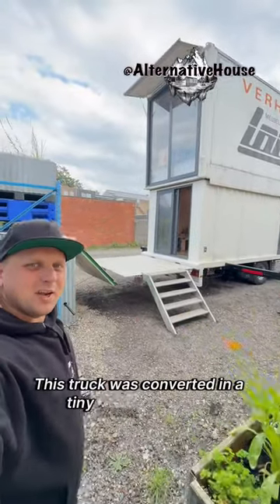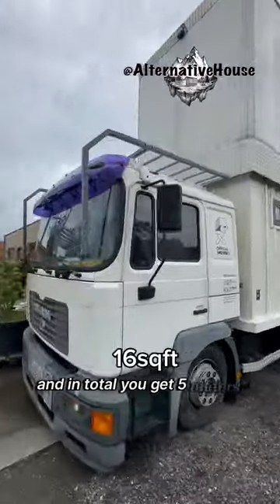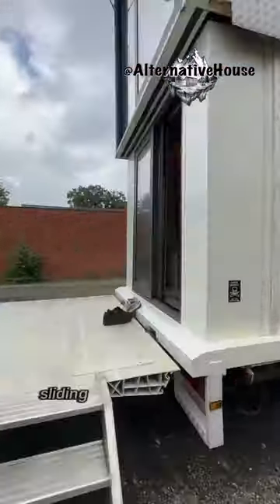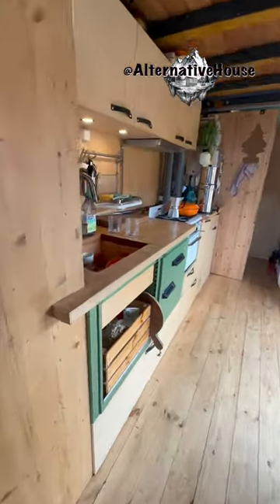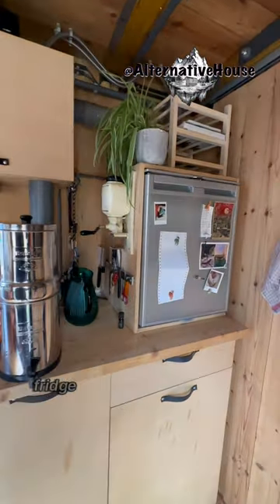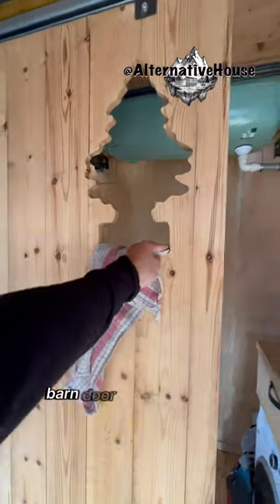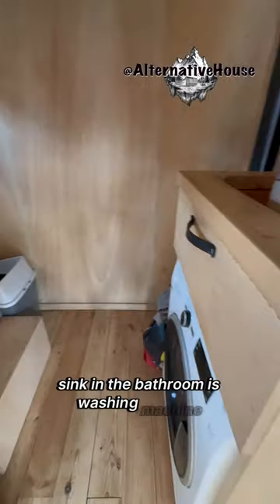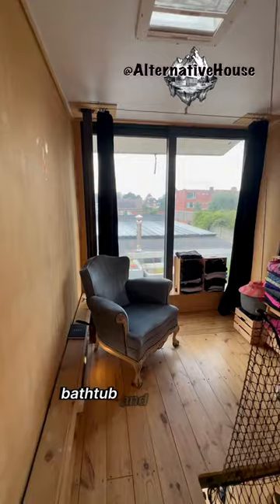Self-Built Container House on Wheels